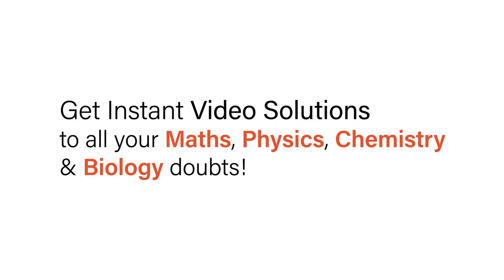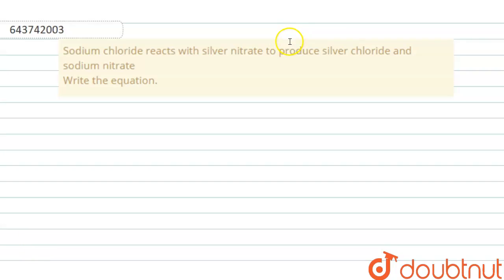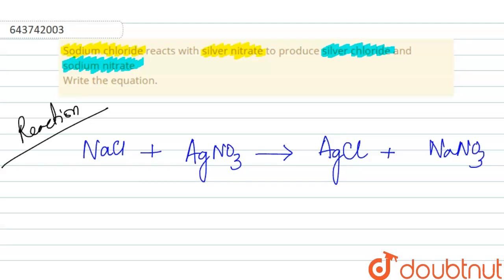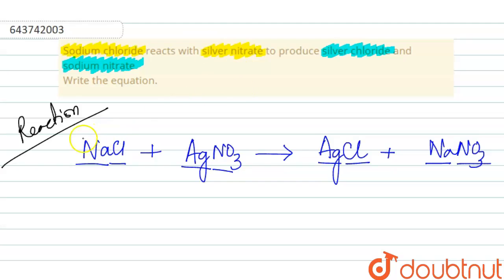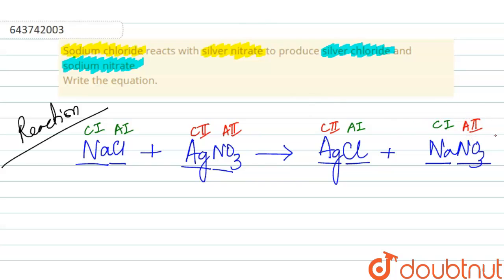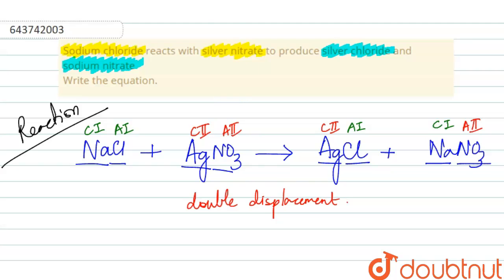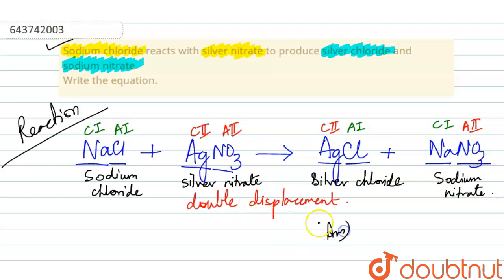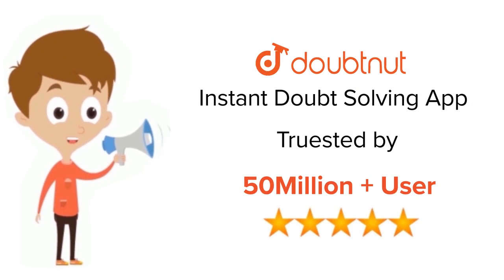Sodium chloride reacts with silver nitrate to produce silver chloride and sodium nitrate Write t...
Sodium chloride reacts with silver nitrate to produce silver chloride and sodium nitrate Write the equation.
Class: 9
Subject: CHEMISTRY
Chapter: THE LANGUAGE OF CHEMISTRY
Board:ICSE

👉 Have Any Query? Ask Us.